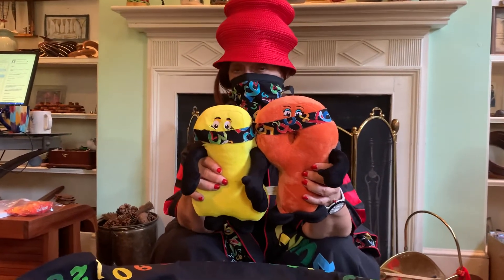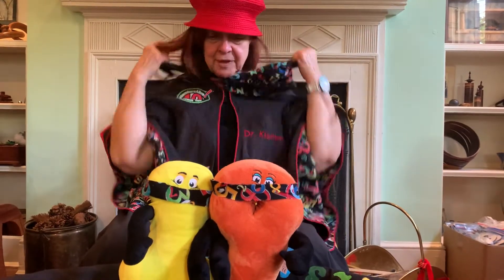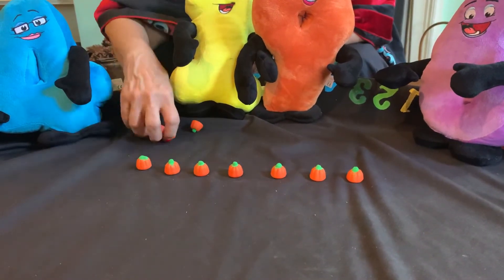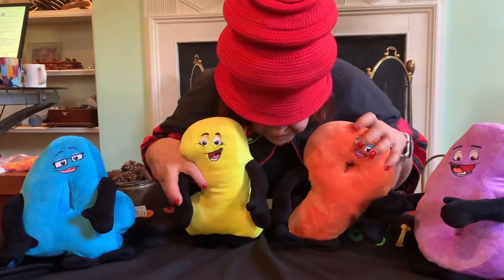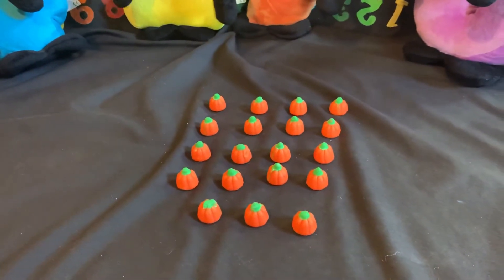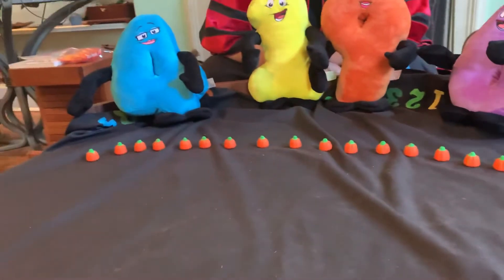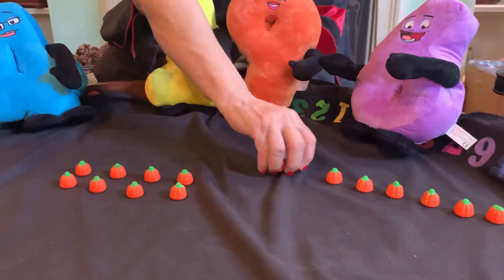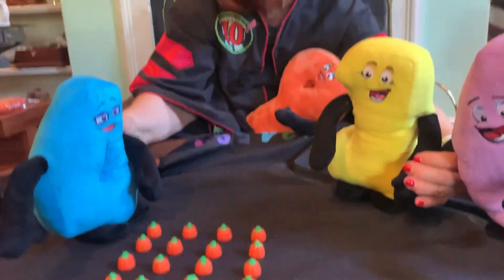NUMBER WALK 10/19/2020 with 1 & 9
Join The Numbers Lady as 1 & 9 combine to create 19 and try out different arrays of 19 small pumpkins eventually realizing that 19 is prime!  Plus 16 and 4 remind the Numbers Lady she forgot to show 16 is the square of 4 and 4 is the square root of 16 by making a 4x4 array of 16 pumpkins!